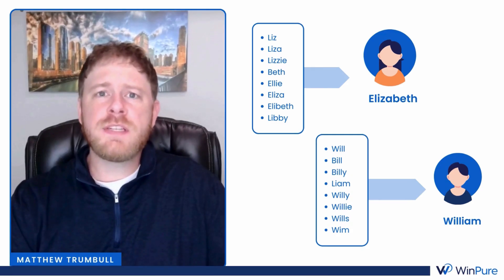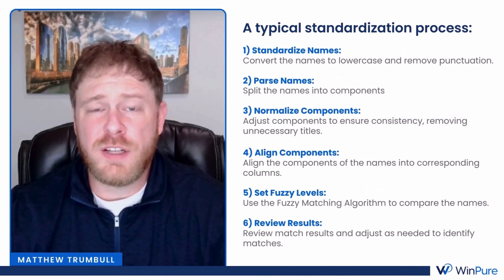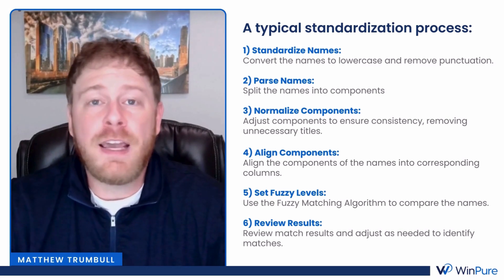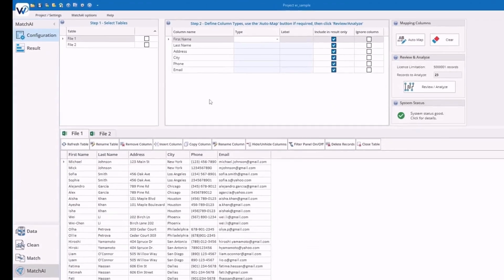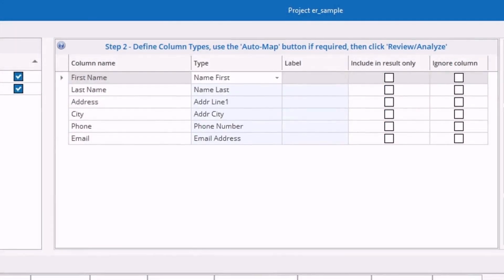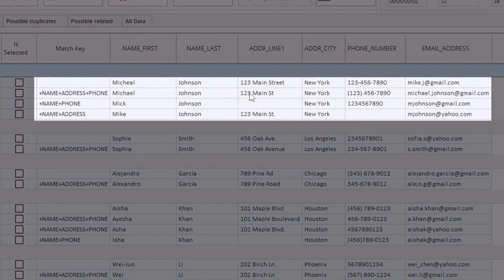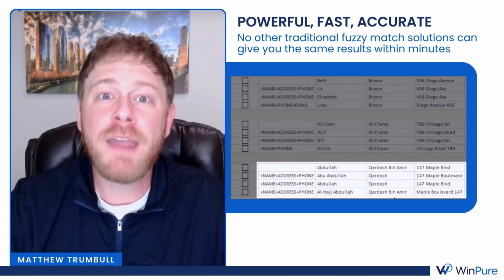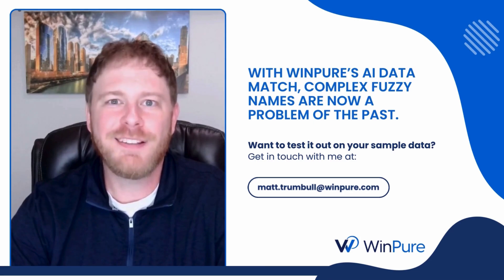Mastering Fuzzy Name Variations With WinPure's AI Data Matching In Just 5 Minutes!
Are you tired of dealing with messy name variations like "Liz" for Elizabeth or "Bill" for William? These common name variations can cause major headaches when managing your database, but WinPure has the solution!

In this video, we dive into the challenges of fuzzy name matching and show you how WinPure’s AI Data Match can solve these issues in just 60 seconds. Traditional methods like Excel just don't cut it anymore. With WinPure, you don’t need to waste hours manually identifying and standardizing names. Our AI-driven tool handles everything quickly and accurately—no coding required!

Watch now to learn how to:

✅ Identify and manage name variations that disrupt your database
✅ Understand why traditional fuzzy matching methods are inefficient
✅ Use WinPure’s AI Data Match to clean up complex name variations in just three simple steps

Don’t let name variations affect your data quality.

WinPure’s AI Data Matching makes it easy to keep your database clean and accurate.

Want to see it in action? Get in touch with us to arrange for a custom demo